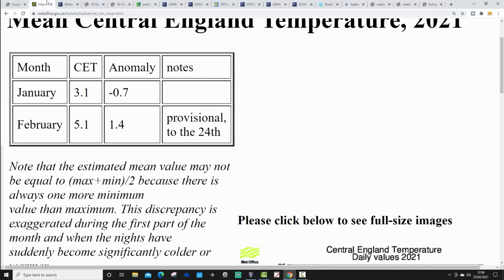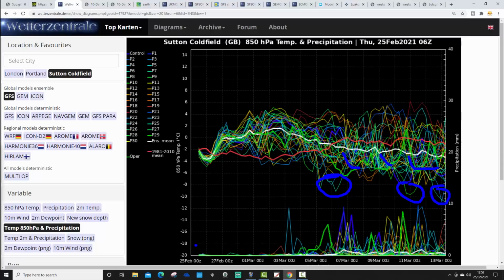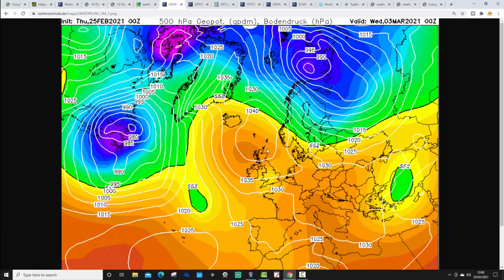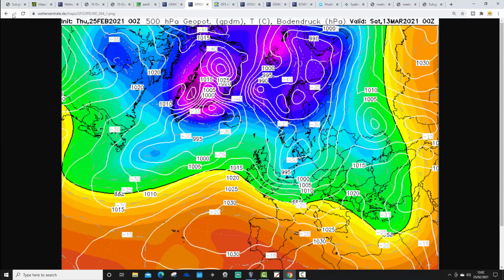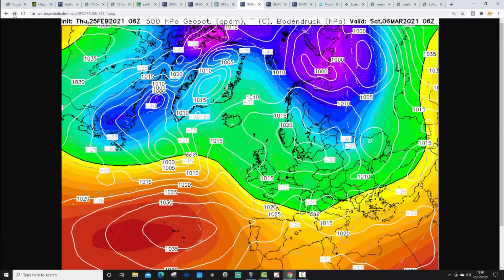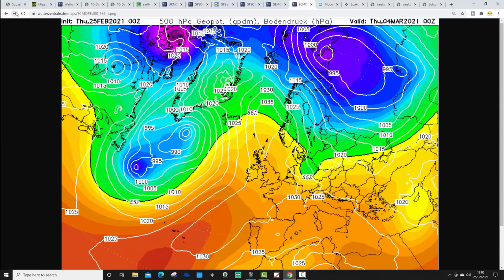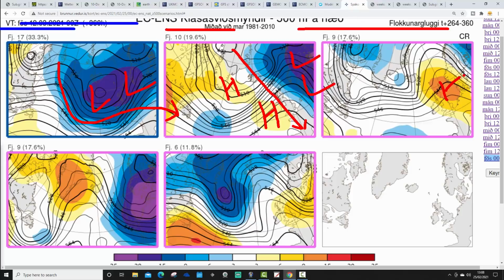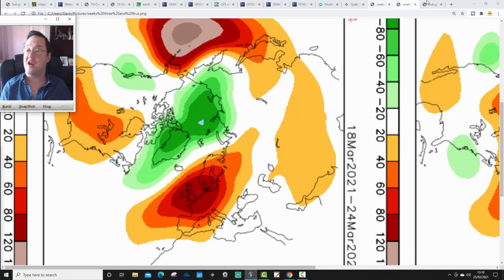Ten Day Forecast: Colder And Potentially Wintry Second Week Of March (25-02-21)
High pressure will dominate the weather for the next week but looking towards day ten and the second week of March there are signs of a pattern change to something colder and more unsettled with potential for wintry weather...

Don't forget to give us a sub - we're on the grind to 11K subscribers!!!

💡  Video Credits: 💡

💡  GWV Links: 💡

Ten Day Forecast: Cooler And Drier For Early March (18-02-21)